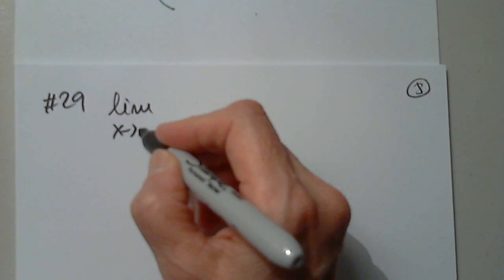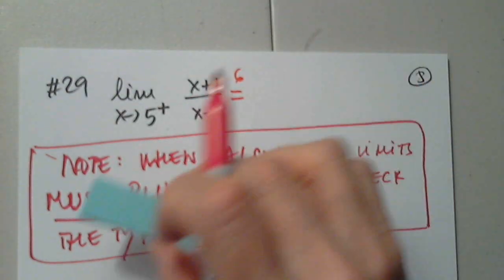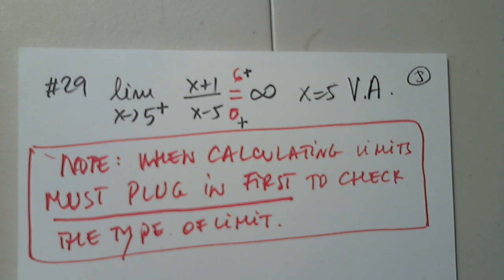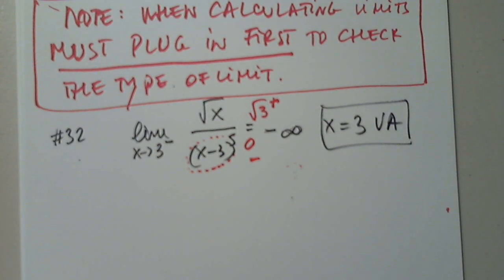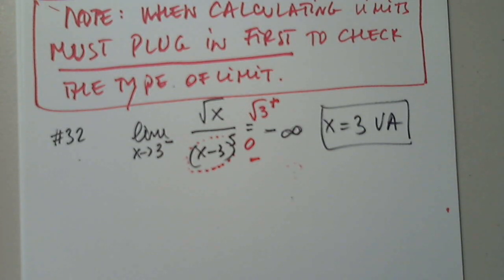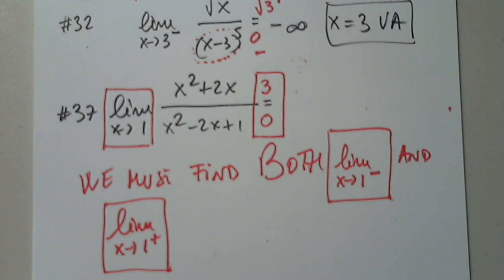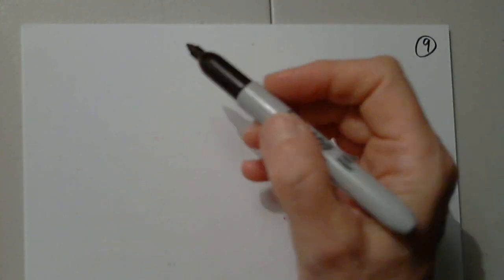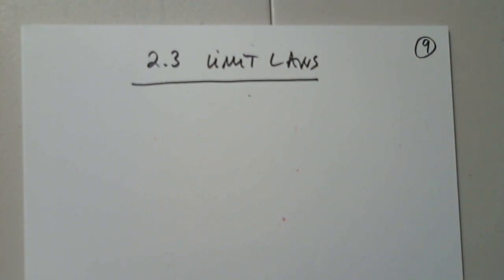MAT 191 2.1 - 2.3 PART 4 SEPTEMBER 13